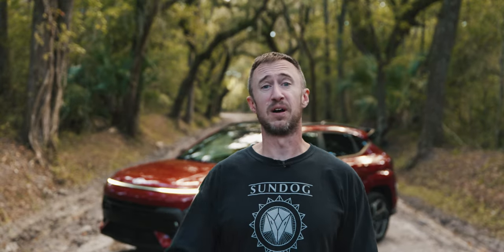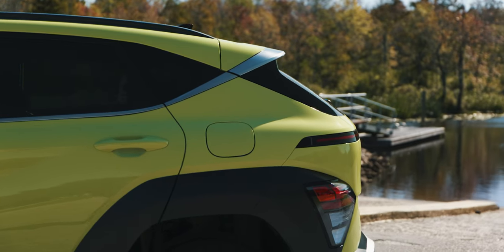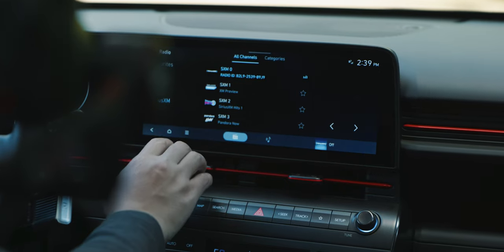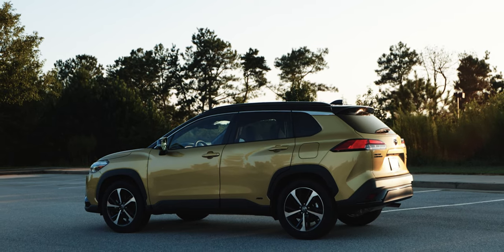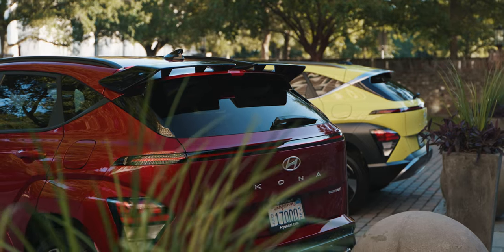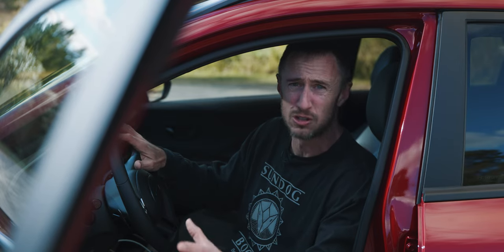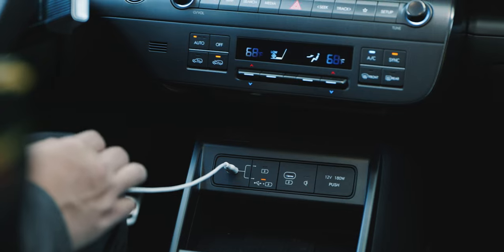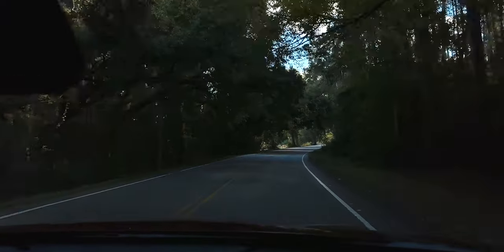The All-new Hyundai Kona is More Refined // 2024 Hyundai Kona PREVIEW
The 2024 Hyundai Kona is all-new this year, growing and maturing from the lovable and playful previous gen Hyundai Kona that was a surprise sales success for Hyundai into a larger vehicle that takes direct aim at the Honda HR-V, Toyota Corolla Cross, and Subaru Crosstrek. All three of those vehicles are excellent in their own ways, so how does the 2024 Hyundai Kona stack up against such stiff competition? In this initial drive of the Hyundai Kona in both N Line and Limited trims, it compares favorably to the competition. The 1.6 liter turbo is a carryover powertrain, now thankfully paired with an 8 speed automatic transmission, and it's all running through HTRAC all wheel drive. With 8 inches of ground clearance and over 25 cubic feet of cargo space, this makes the 2024 Hyundai Kona more versatile and livable than most competitors. The only areas in which the Hyundai Kona suffers is fuel economy, which is only decent. It was averaging around 26mpg circling Charleston, South Carolina, which isn't BAD... but it's not good, either. At under $32k fully loaded, it has value on its side for sure.

Check out Hansen and @ShiftingLanes for more on the Hyundai Kona!